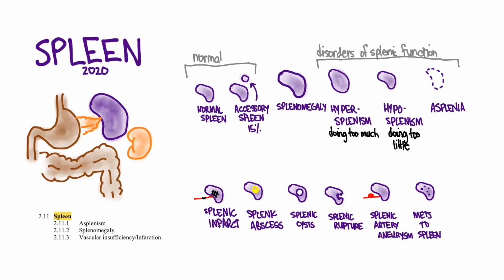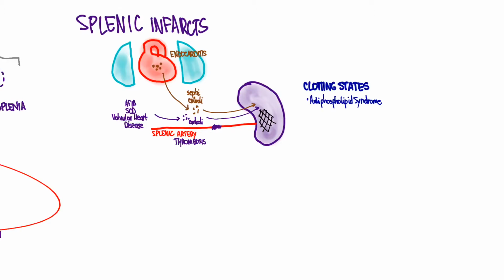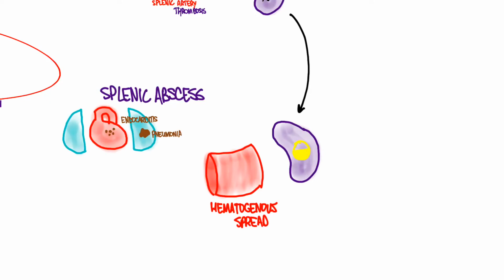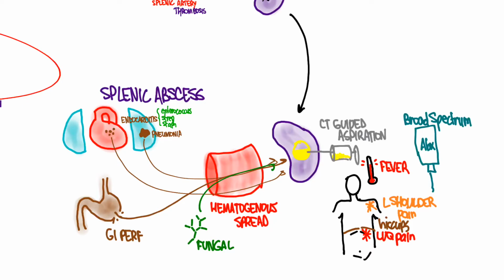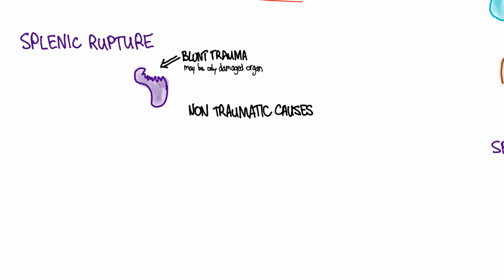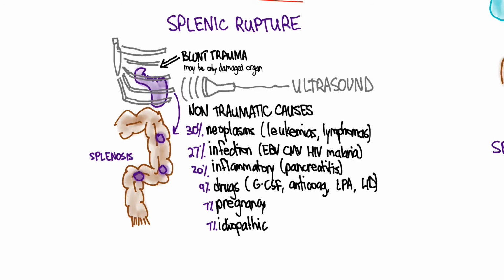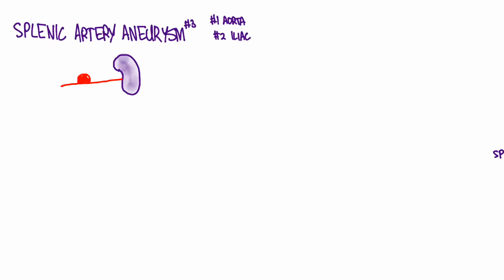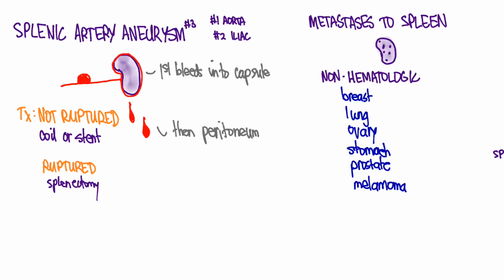Spleen 03: focal lesions